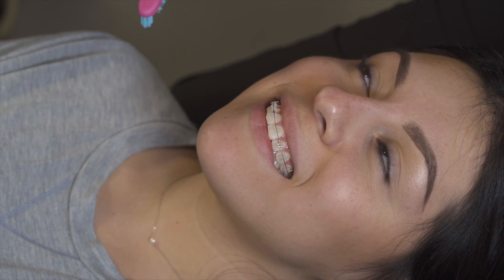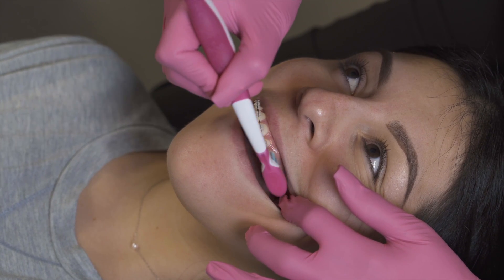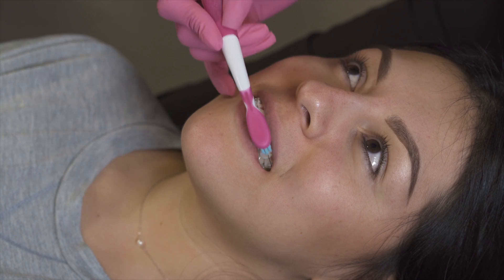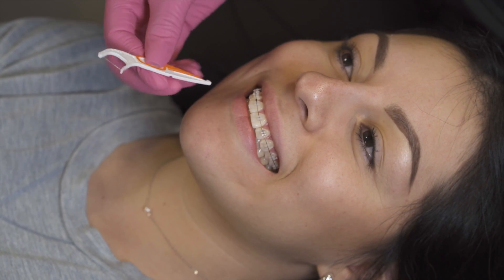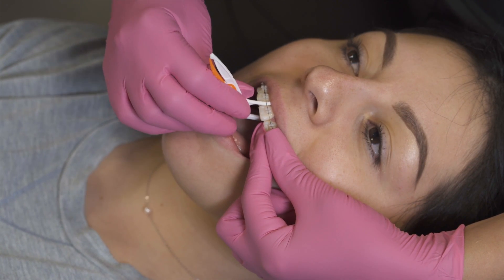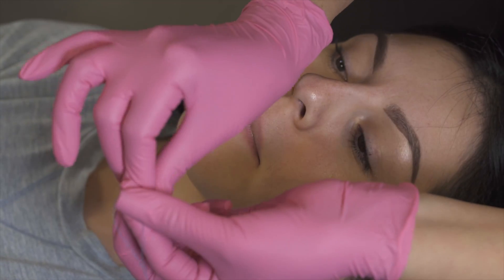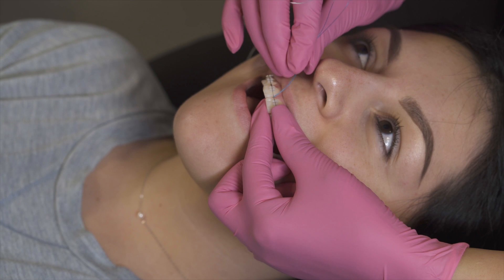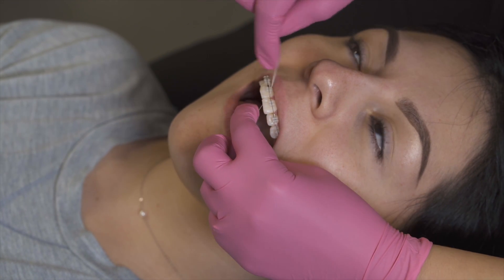Taking Care of Your New Appliances